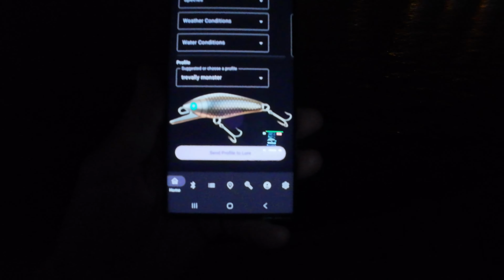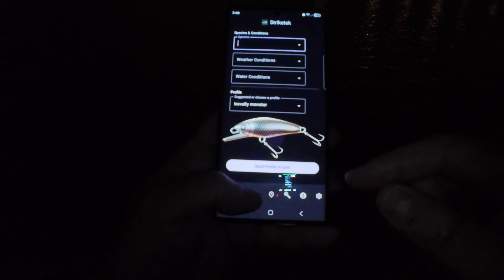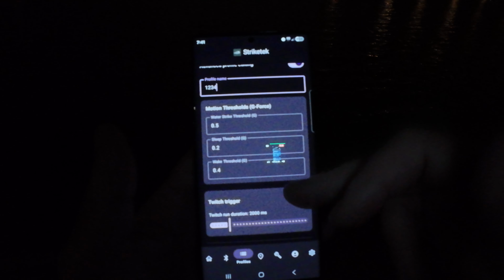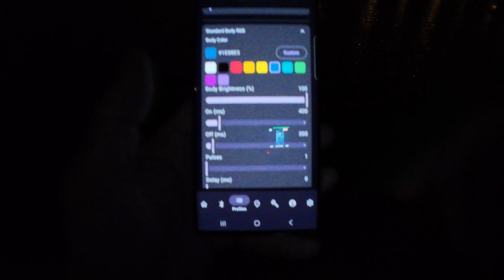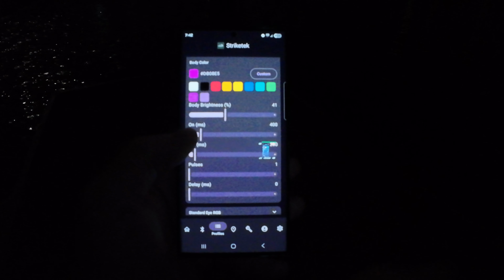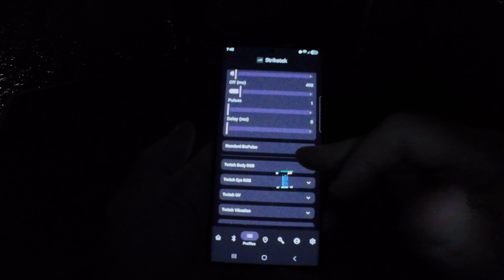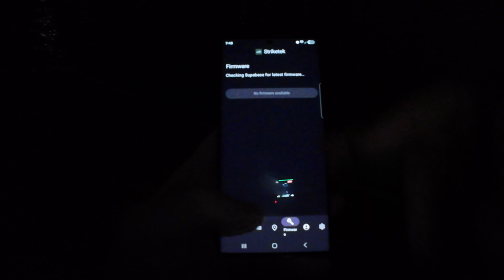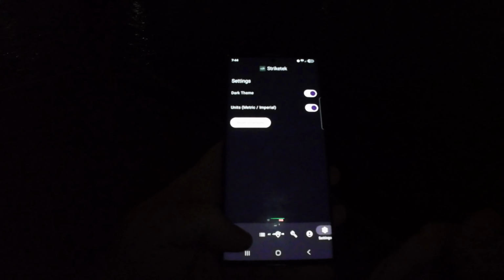Striketek Lure Application Run Trough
Walking through the application used for managing the Striketek Lure. It is constantly evolving and by release will have far more features and continue to work on the user interface to make it suit all users.